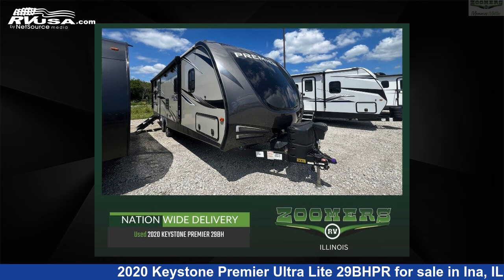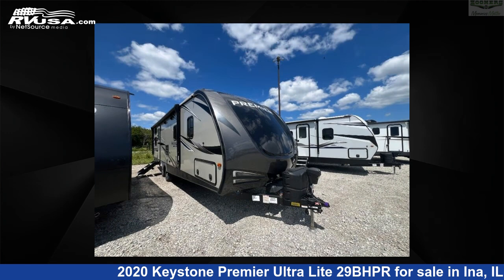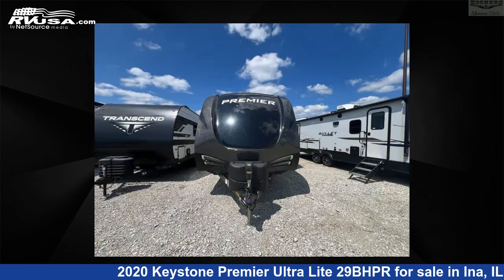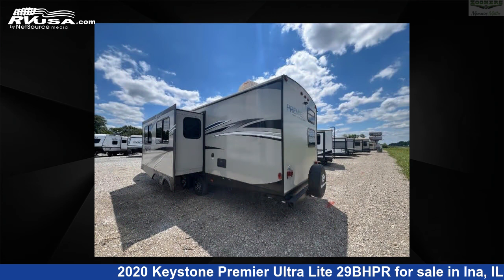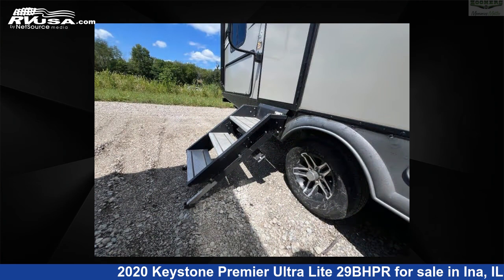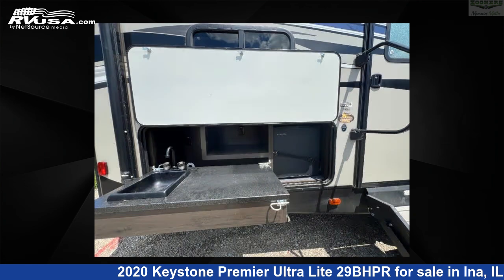Marvelous 2020 Keystone Premier Ultra Lite Travel Trailer RV For Sale in Ina, IL | RVUSA.com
This 2020 Keystone Premier Ultra Lite 29BHPR is a Travel Trailer RV. It is located in Ina, IL 62846 and is offered for sale by Zoomers RV. This Used Keystone Is 33' 0" in length and features sleeps 9, Slideout, and 43 gal fresh water capacity. The floorplan layout of this Travel Trailer features Bunkhouse, Front Bedroom, Outdoor Kitchen.